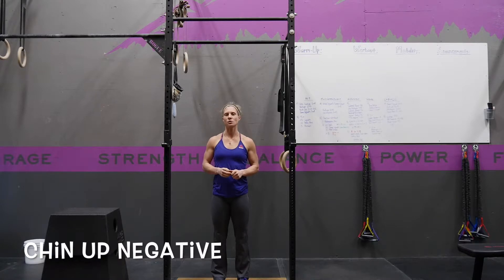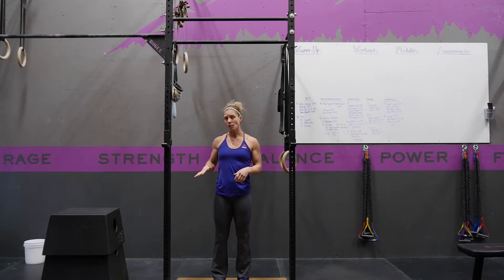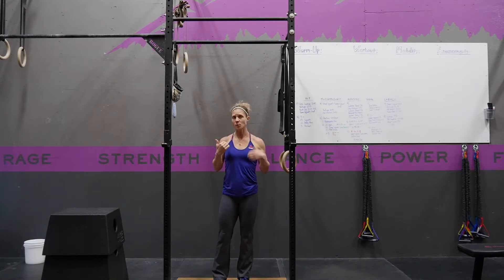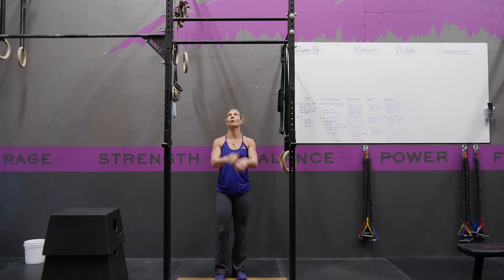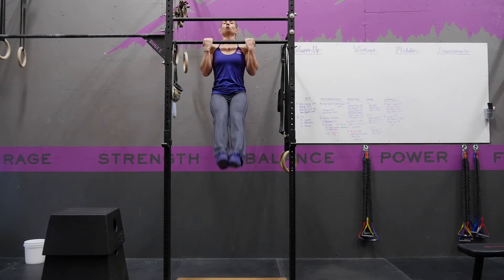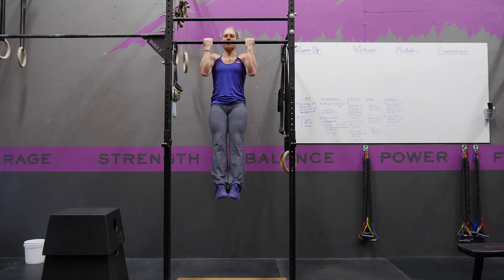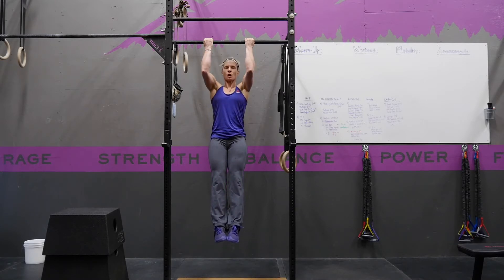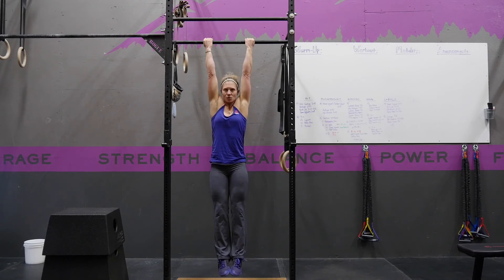Chin Up Negative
Chin Up Negative directions and demo